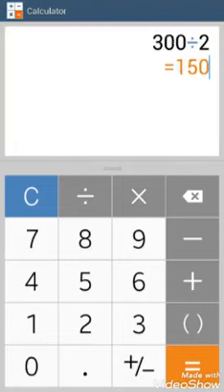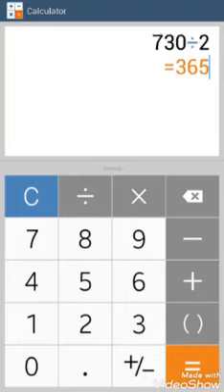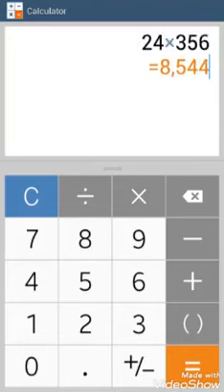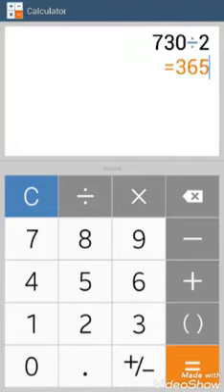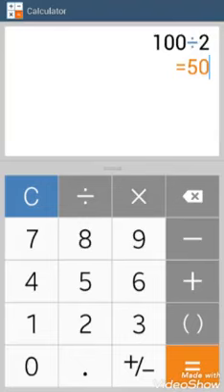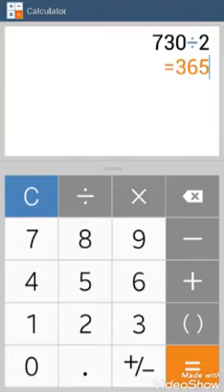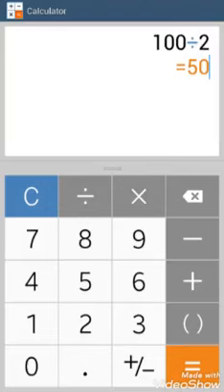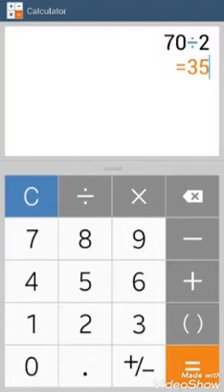Facts first hood pt 9